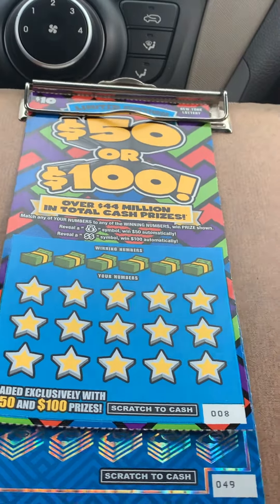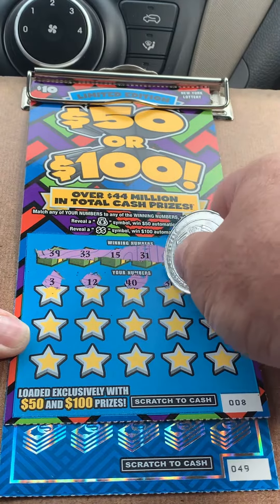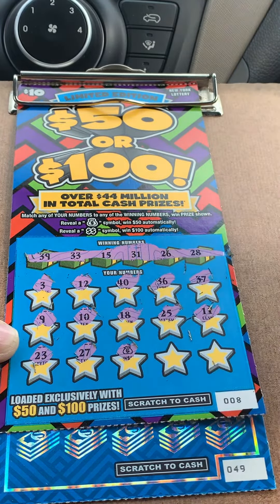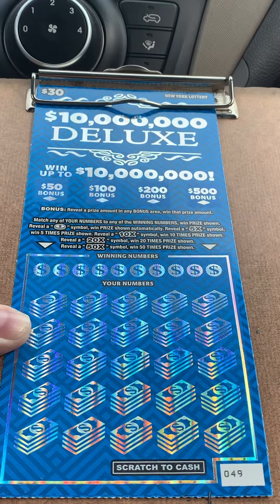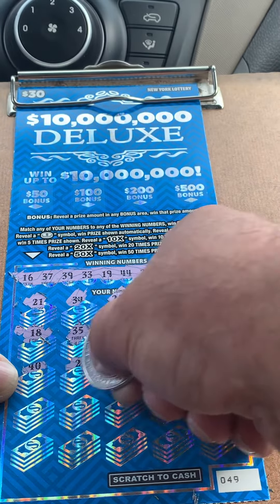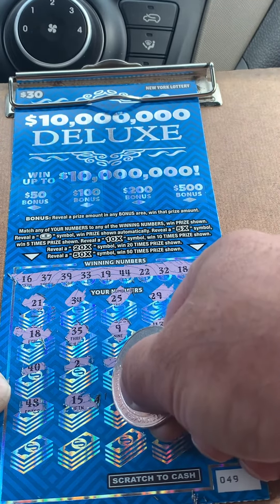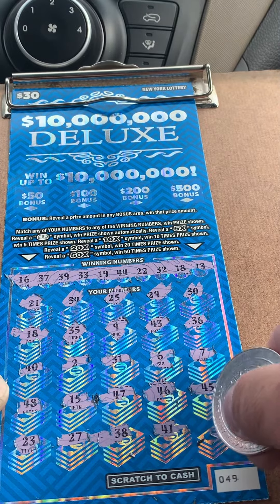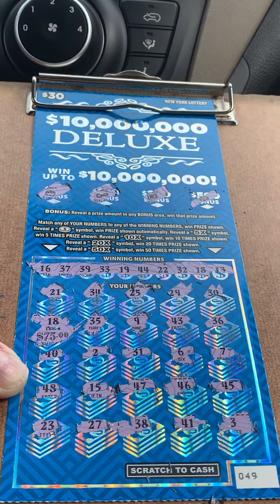💥Friday Scratch 2 Match💥